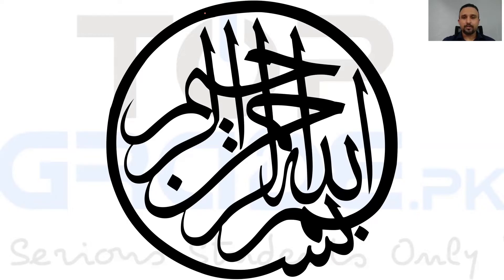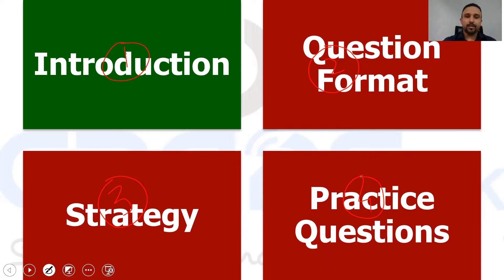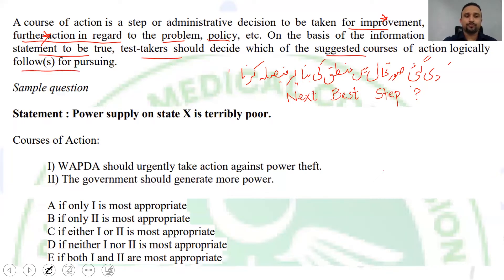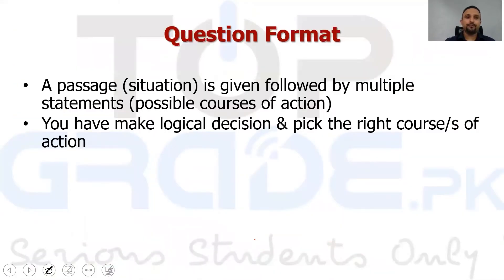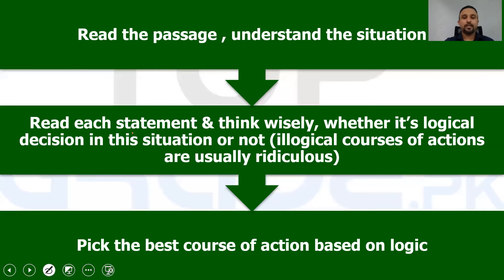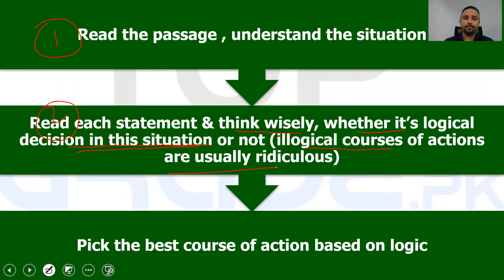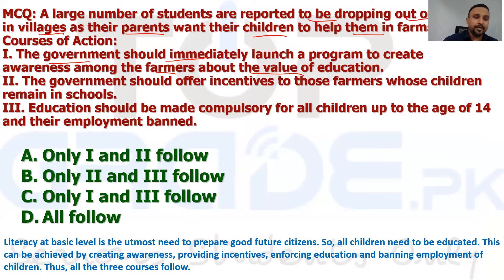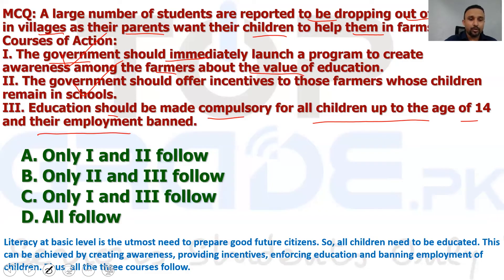Logical Reasoning | Course of Action | MDCAT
TopGrade.pk has the sole principle of creating only the best quality preparation products to solve all the problems associated with conventional ways of learning. TopGrade.pk has devised strategic, tactical, and workable tools that fulfill all your entrance exam needs.
Play your final shot by joining TopGrade Exclusive ONLINE TEST SESSION. You will get 30,000+ MCQs with the following benefits:
1. You can create a test of your own choice
2. You can create a test of your Incorrect, Un-Attempted, Bookmarked, &  Un-seen  questions
3. You can choose difficulty level at time of test creation
4. You will get an explanation of all questions
5. You can take a test of Past Questions separately
6. You will have the history of all your tests in Previous Tests module
7. You can track your progress up to a single topic
8. You will get 10 FLPs
9. You will get a study schedule for your test session
10. You will get free access to PLAYABLE SLIDES for the Super Fast Revision of Syllabus